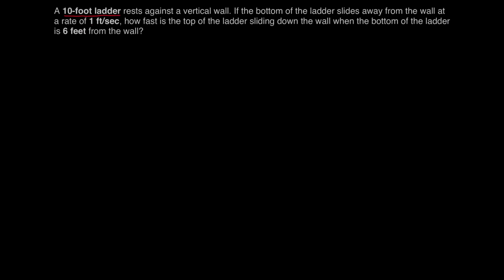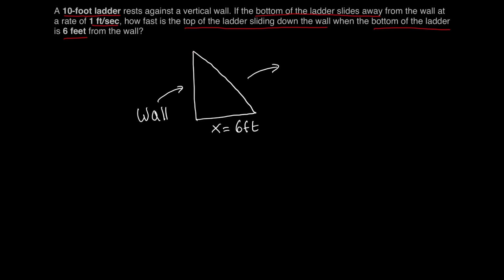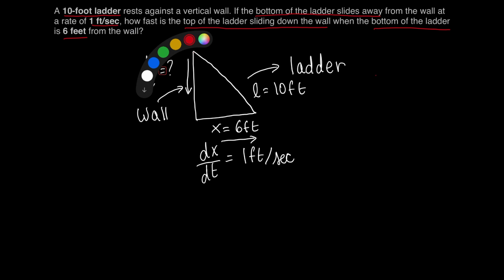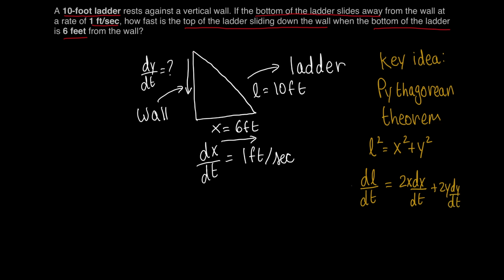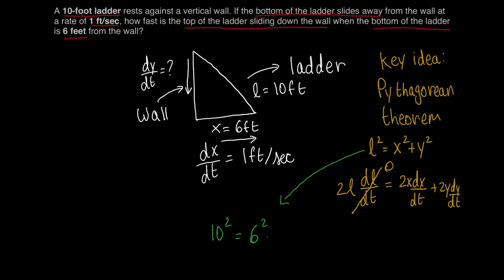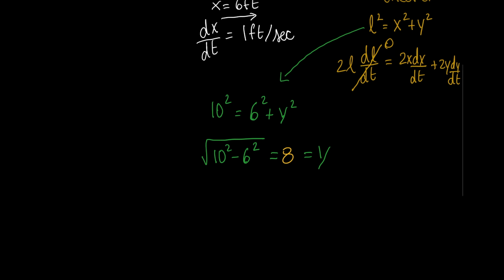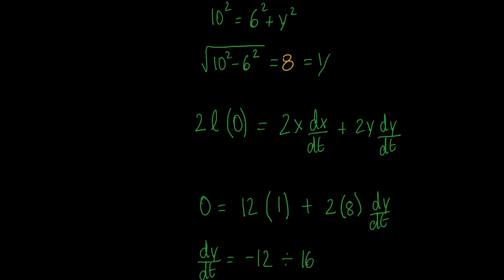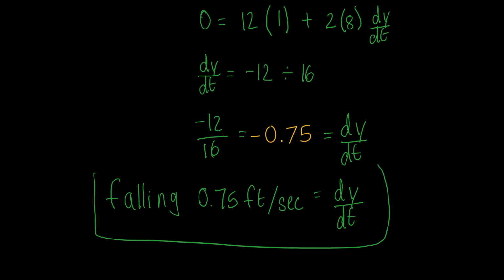Related Rates Ladder Problem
A classic but not hard:
A 10-foot ladder rests against a vertical wall. If the bottom of the ladder slides away from the wall at a rate of 1 ft/sec, how fast is the top of the ladder sliding down the wall when the bottom of the ladder is 6 feet from the wall?